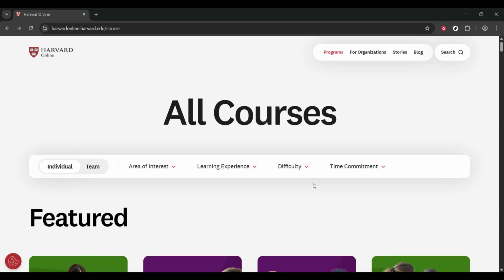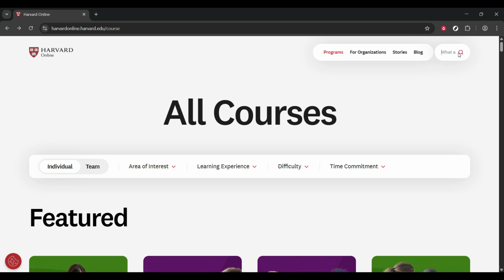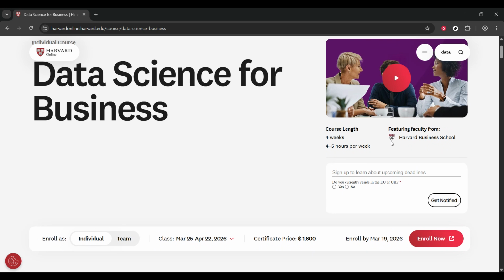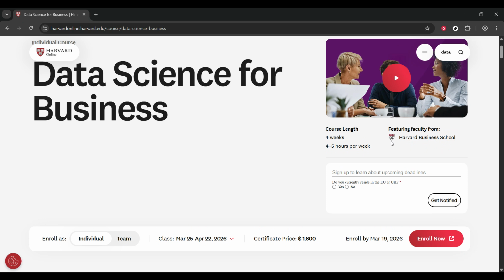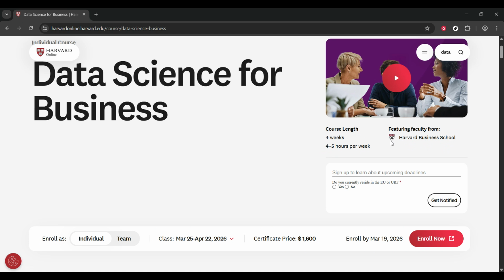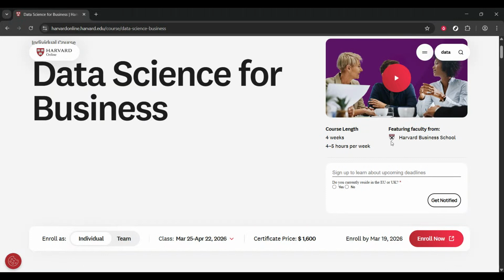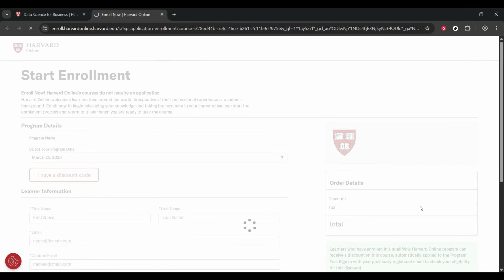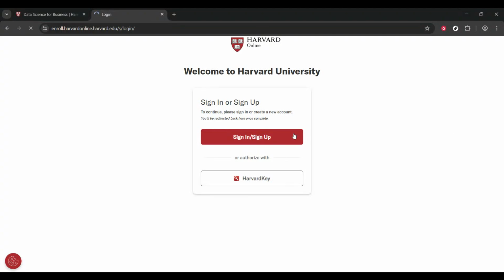How To Access Data Science For Business Course On Harvard (2026 Easy Guide)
This guide covers searching for the course, understanding the content, enrolling, and completing payment.

Timestamps:
0:00 Intro and course overview
0:27 Searching for the Data Science for Business course on Harvard
1:02 Reviewing the course details and faculty information
1:43 Clicking enroll and signing in or creating an account
2:17 Payment process and confirmation
2:42 Final tips and outro